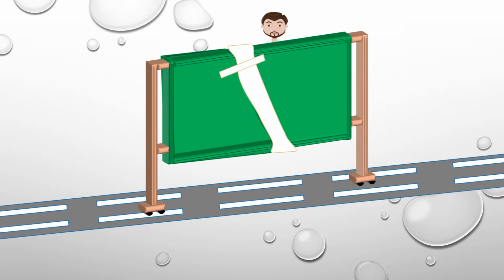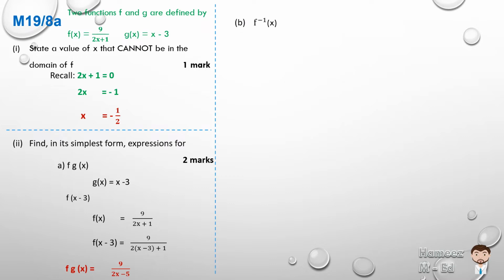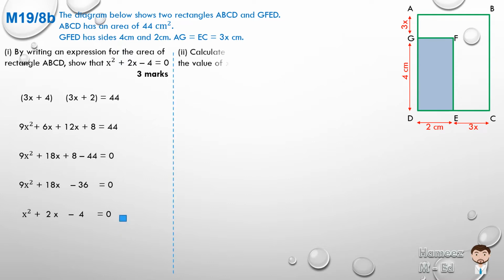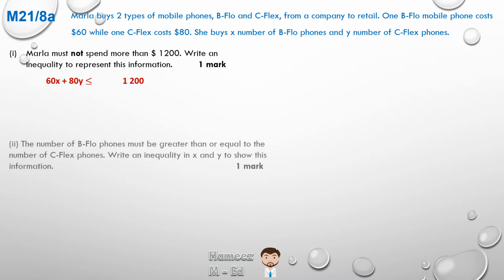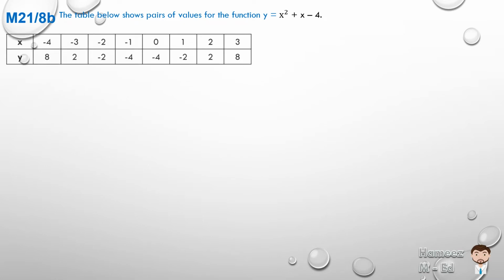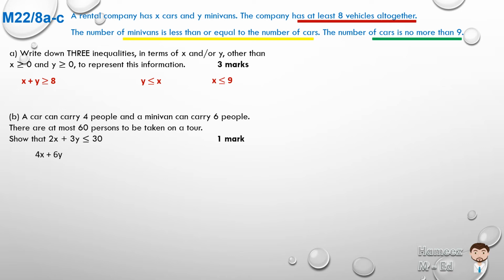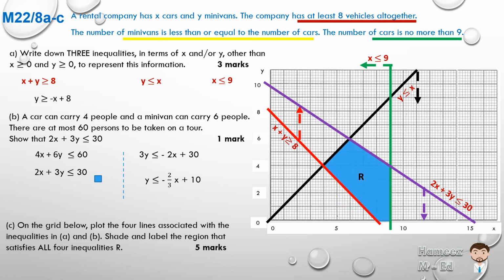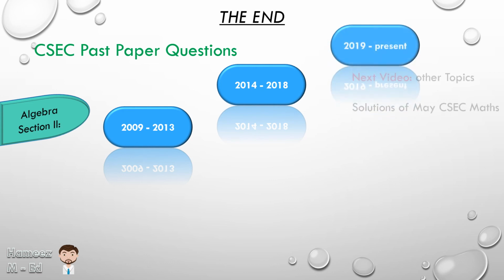Maths CSEC Algebra Section II May 2019 to May 2022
This video is the third in a series of Past Paper Solutions to Paper II Questions in CSEC Maths in the combined topics of Algebra as well as Relations, Functions and Graphs, which appears in Section II.

           CSEC Mathematics has 9 main topics which are all compulsory. There are two major differences in the old syllabus compared to the new one. Sets are no longer tested in Paper 2. It is only tested as 6 multiple choice questions in Paper 1 and vectors and matrices are tested in both Papers. Paper 1 is worth 60 marks, which is equivalent to 30 percent of the final grade, and Paper 2 is worth 100 marks, which is equivalent to 50 percent of the final grade.

00:00 Introduction
0:48 Topics and Marks Review
1:29 May 2019 8a
4:24 May 2019 8b
8:17 May 2021 8a
12:12 May 2021 8b
13:50 May 2022 8 a, b and c
19:00 May 2022 8d
21:12 The End